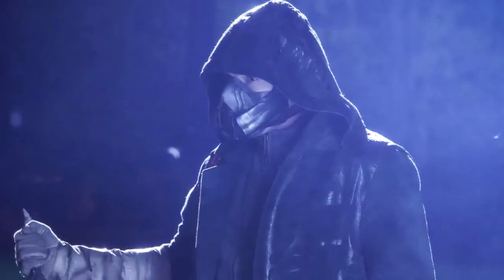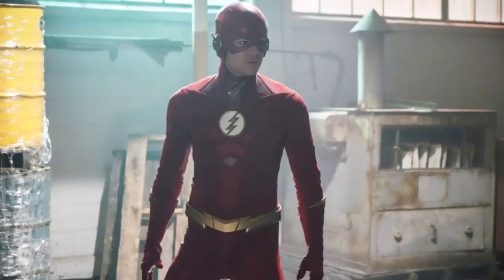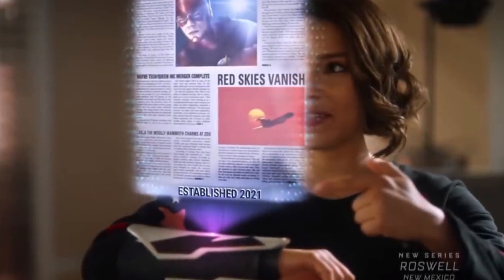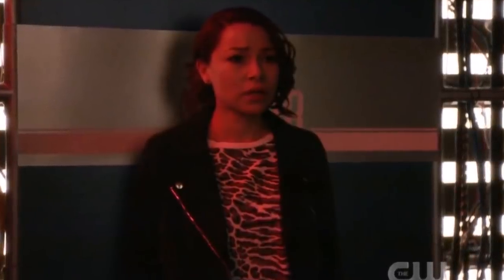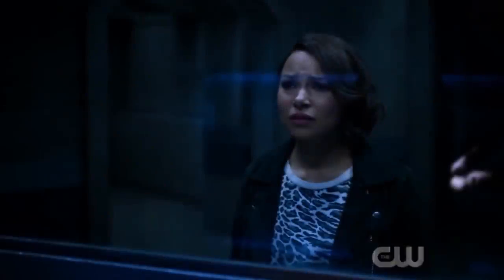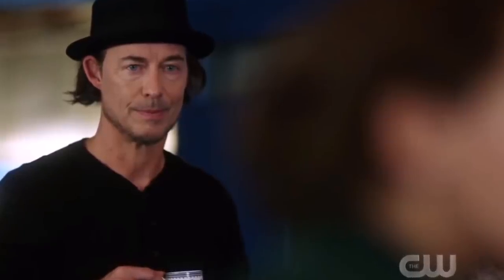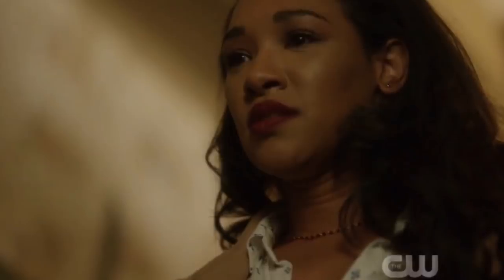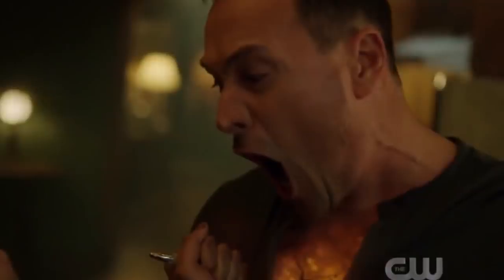Reverse Flash and Nora Plans REVEALED! - The Flash 5x13 Review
Reverse Flash and Nora reveal what their plans are!